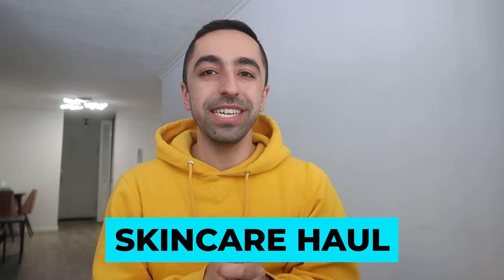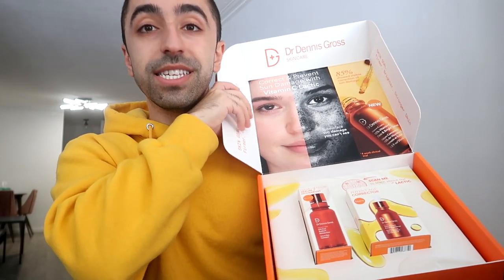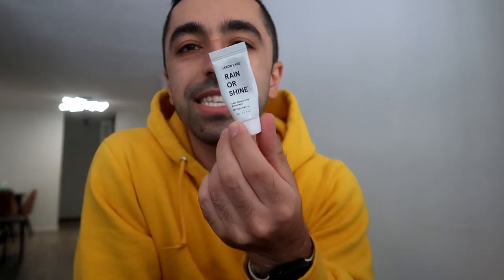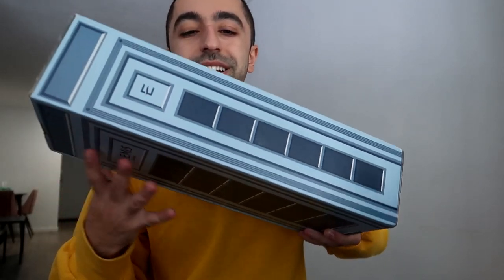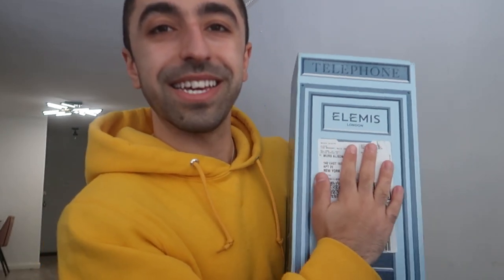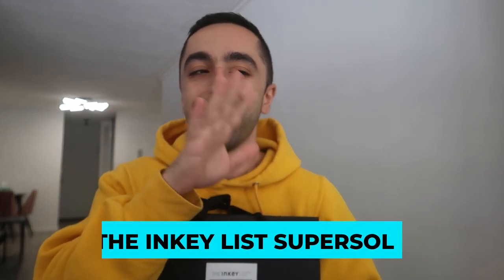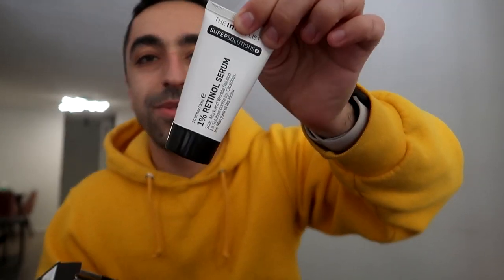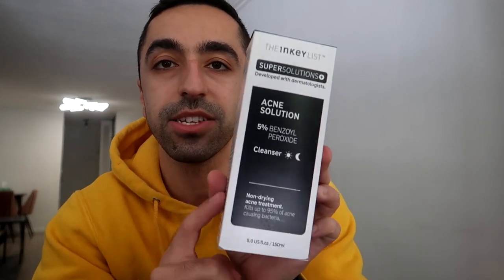Skincare Haul I Dr.Dennis Gross + Elemis + The INKEY list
Skincare hauls are back and this time unboxing some goodies from Dr.Dennis Gross, Elemis, INKEY list, and more.

Get up to $50!

Dr. Dennis Gross Skincare Vitamin C Lactic Oil-Free Radiant Moisturizer
Dr. Dennis Gross Skincare Vitamin C Lactic 15% Firm & Bright Serum
Best of Elemis Set
INKEY list Supersolutions

/MY SHOP/

/MY PODCAST/